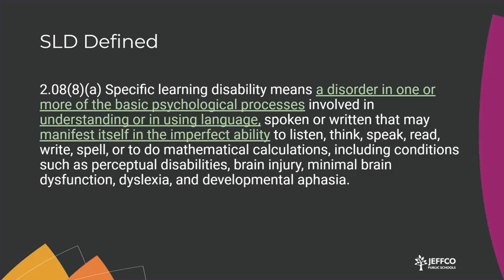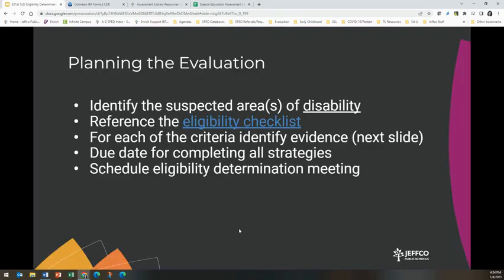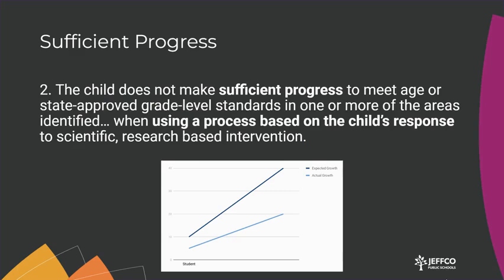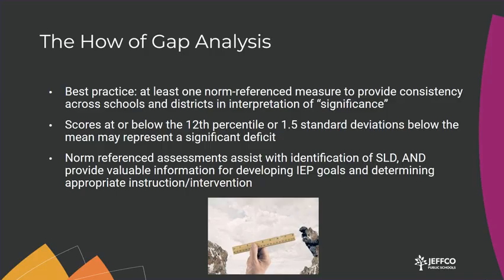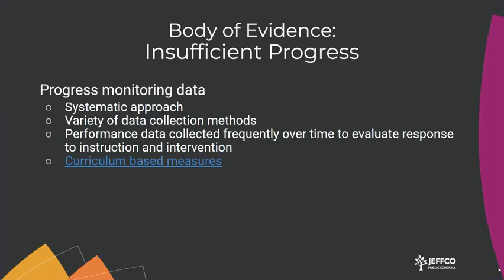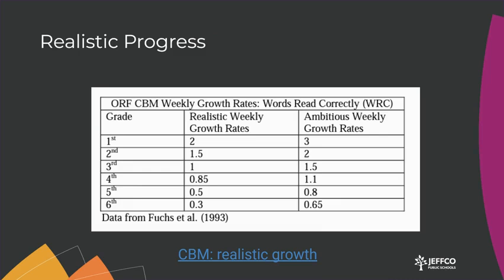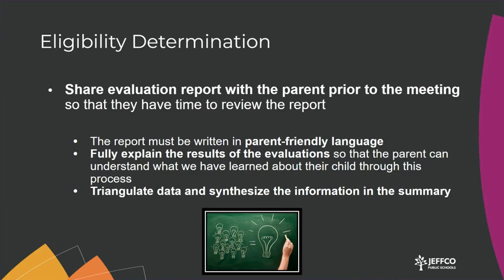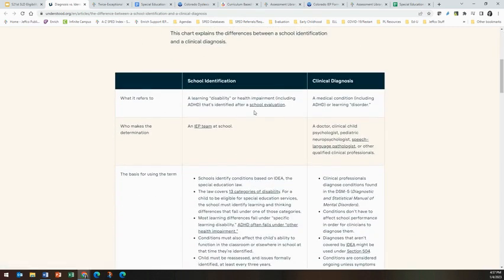Jeffco Special Education-Specific Learning Disability Eligibility Course